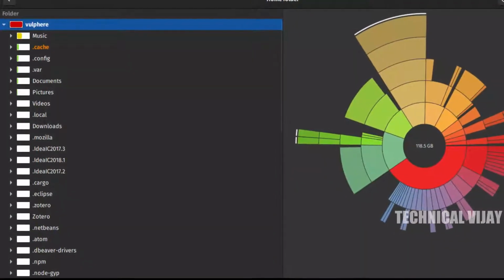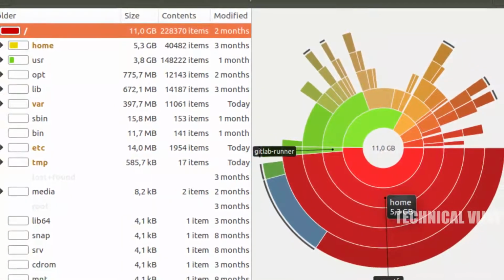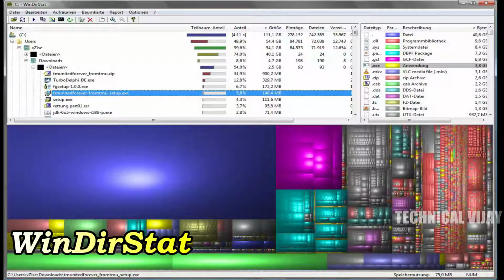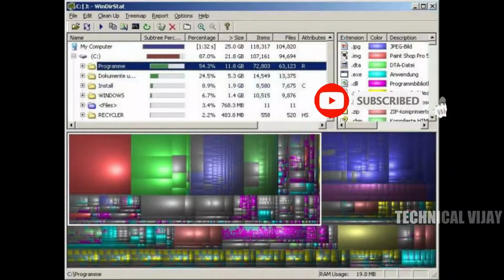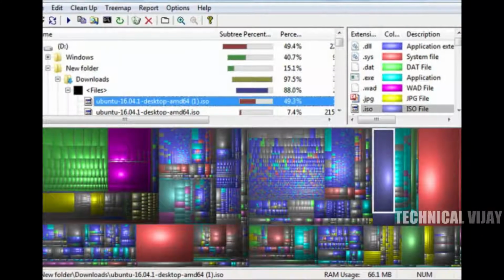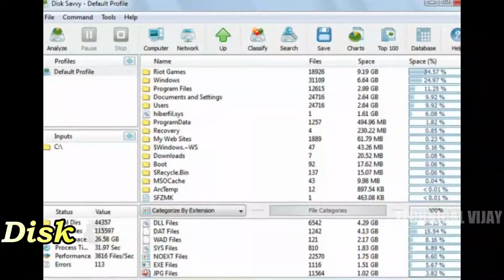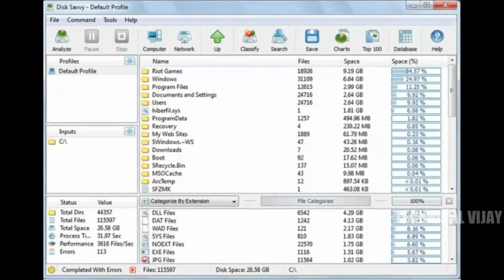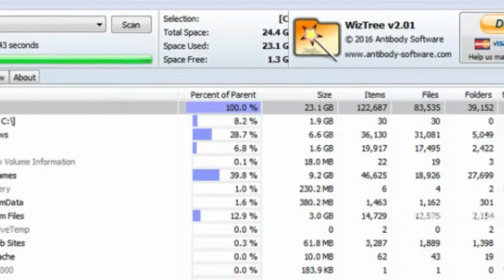How to Analyze Hard Disk Space | Best HDD Analyzing Tools | Technical Vijay